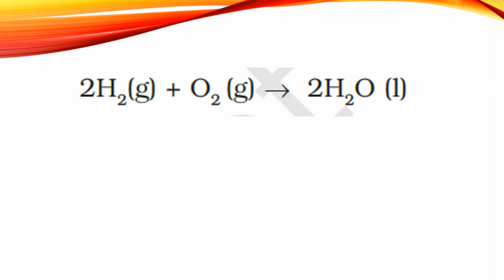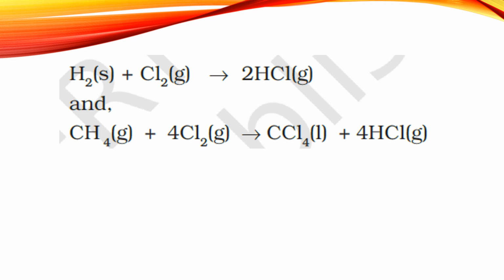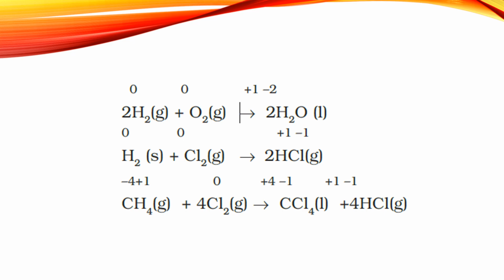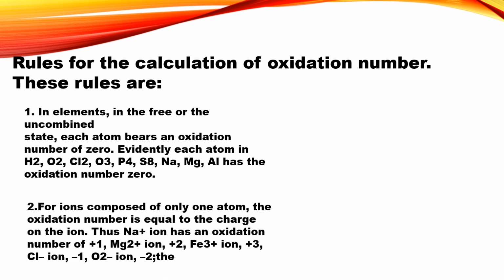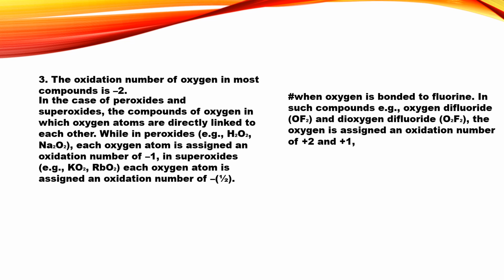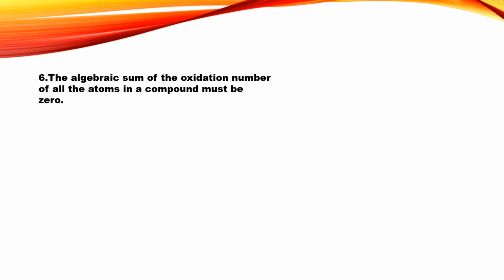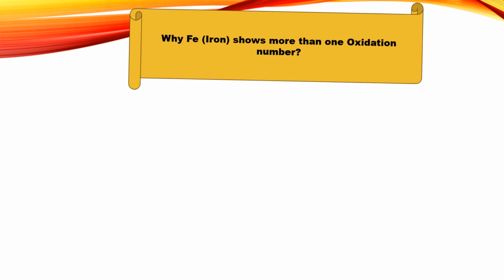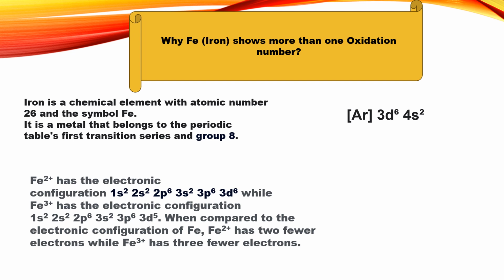WHAT IS THE OXIDATION NUMBER?CLASS 11 CHEMISTRY#jeemains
WHAT IS THE OXIDATION NUMBER?CLASS 11 CHEMISTRY|IMPORTANT TOPIC FOR JEE MAINS.
Hello everyone,
u will learn here about oxidation number and rules of calculating oxidation number.